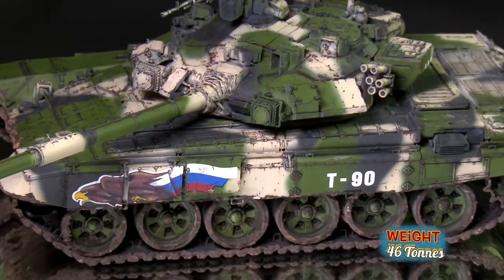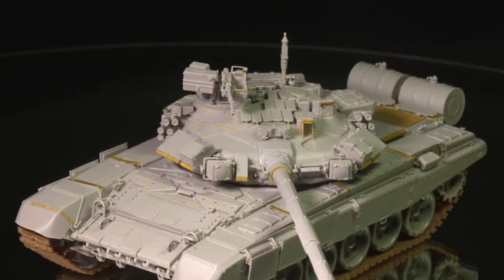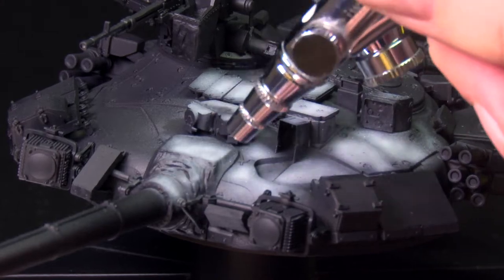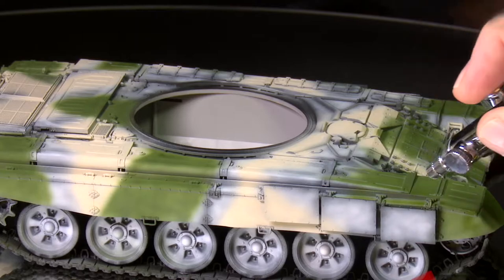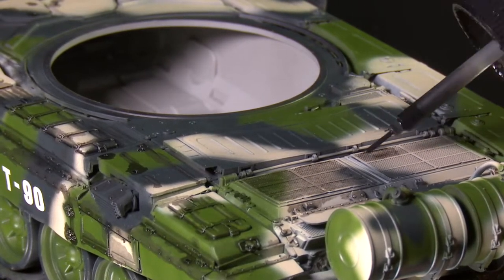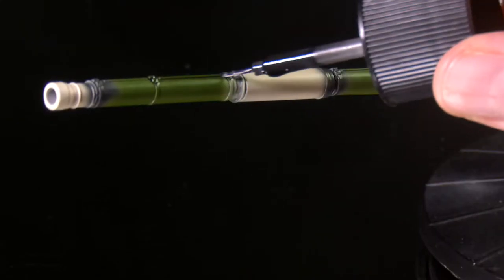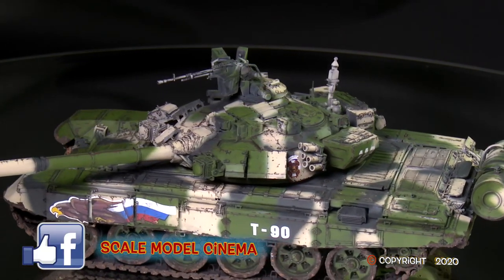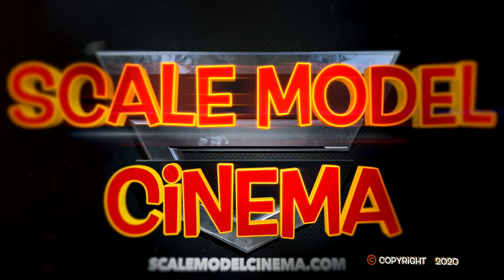Trumpeter's 1/35 T-90- Full Painting & Weathering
In this video the full painting and weathering process is covered, showing many of the techniques in sped up time-lapse. It is fully narrated with a short History and kit review, with explanations and ideas as to how to re-create the methods for yourself.